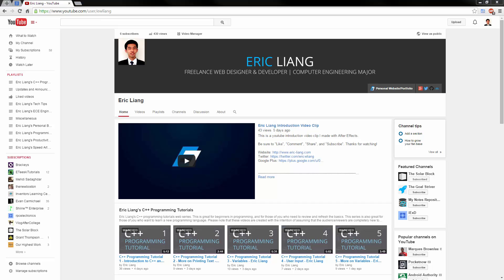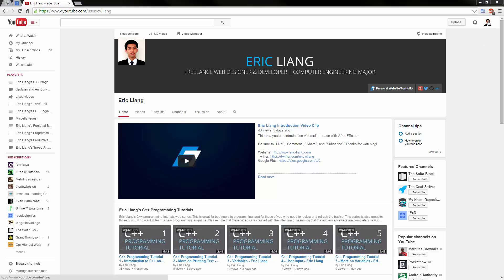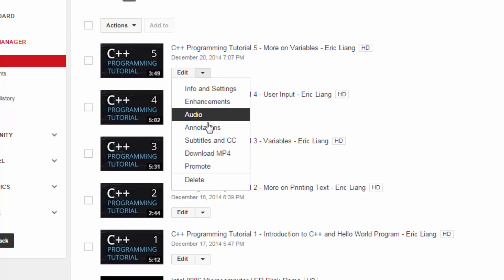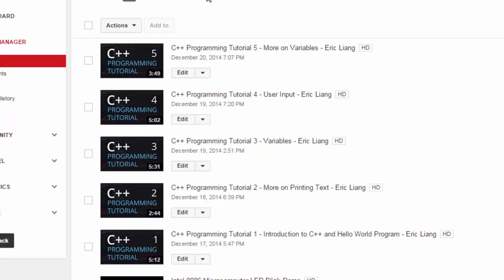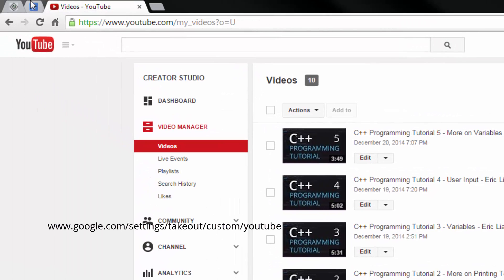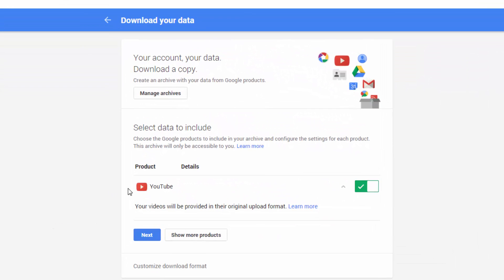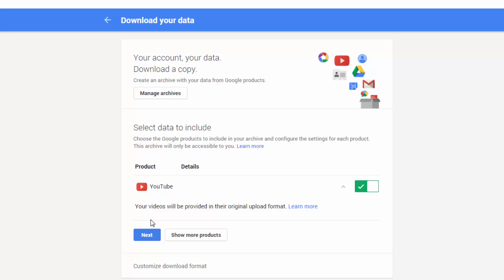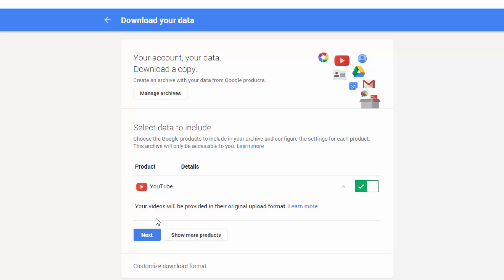How to Backup Your Entire Youtube Channel's Videos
In today's tech tip, I'll be teaching you how you can backup your entire youtube channel's videos.